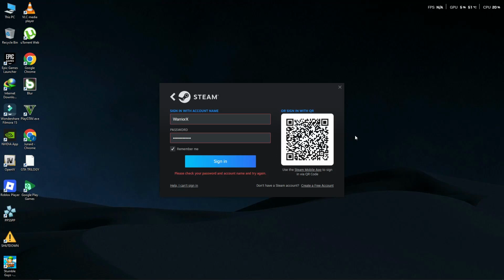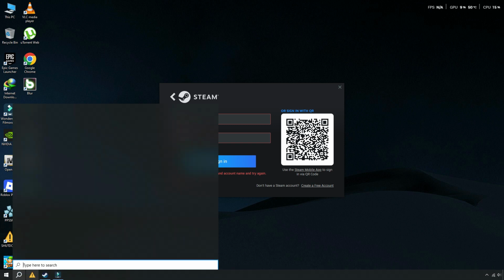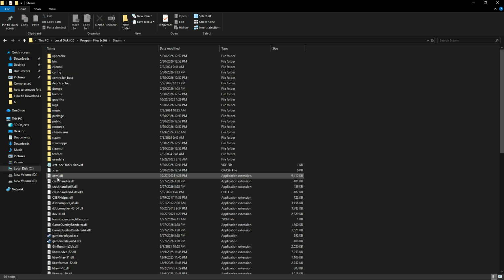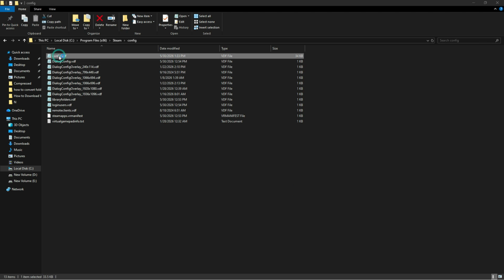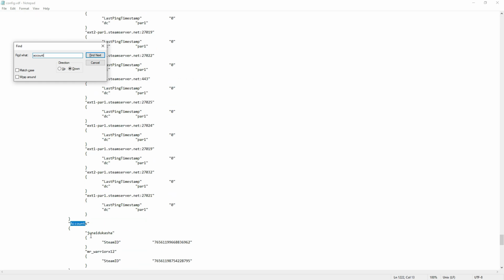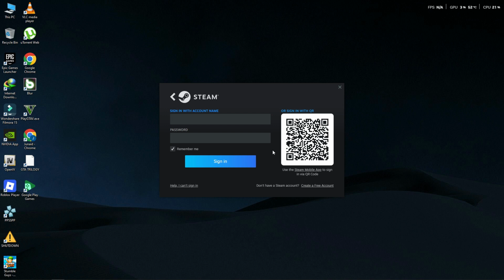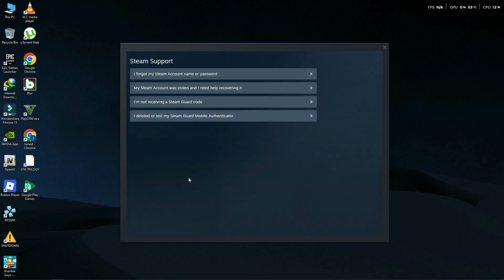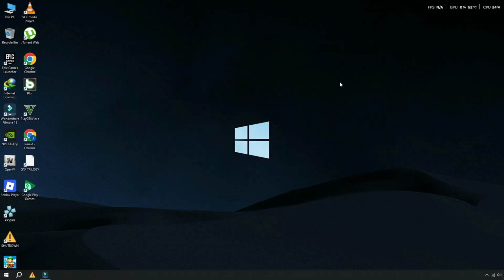How to Fix Steam Login Problem (Easy)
Learn how to fix steam login problem in even with the correct password in this easy tech tutorial! I'll show you step-by-step how to resolve this common issue and get back to your games. This steam guide is perfect for anyone experiencing problems with their steam app and needing a quick windows solution for how to login steam. If you're looking for a simple fix, this video is for you!